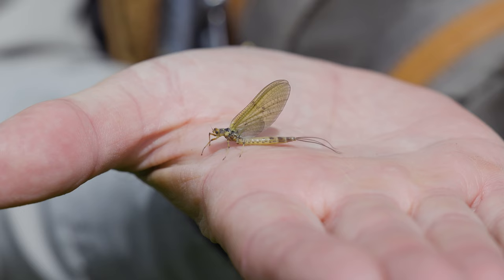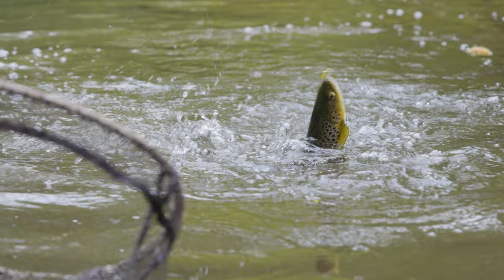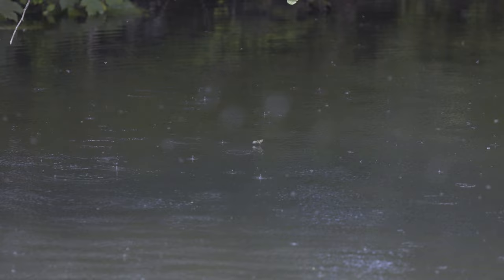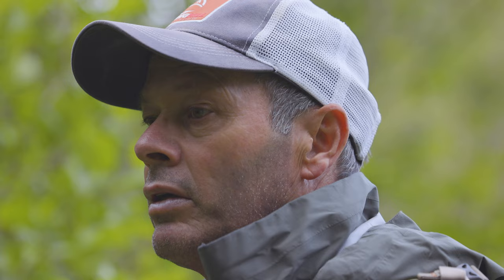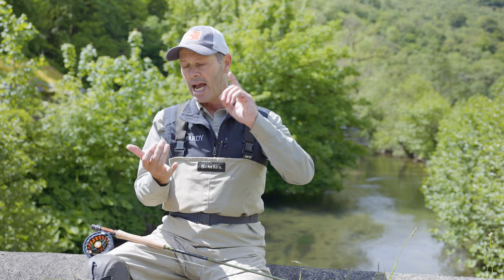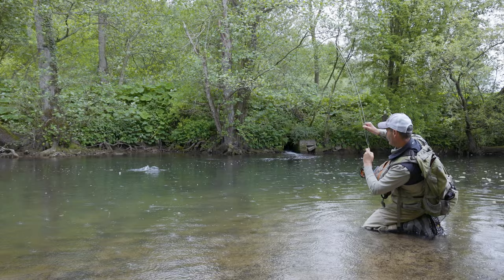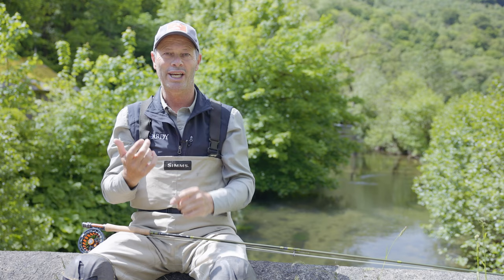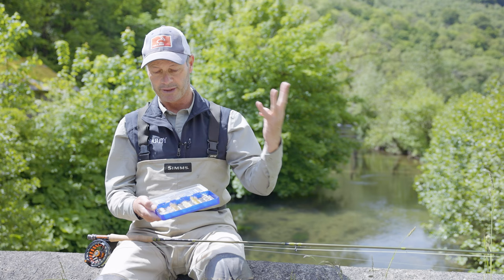Dry Fly Fishing: The Famous Mayfly Hatch With Paul Procter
The Mayfly hatch is a celebrated time for dry fly fishing across all of Europe. For trout fishing, it's one of the best times of year. Because these large mayflies offer a big meal for trout, and they motivate just about every fish on the river to rise. While known as a period of time when the fish are extremely willing, they do get quite keyed in on certain stages of the hatch. So, it's absolutely critical to have every stage of the mayfly represented in your fly box with a range of fly patterns if you want to have success.

Follow along in this video as Paul Procter walks you through some of his essential tips for fishing the mayfly hatch. Paul is a celebrated angler and tier who's most well known for his incredible dry fly fishing skills. So when it comes to big hatches and dry fly fishing tips for trout, there is no better person to learn from. In this video he shares his dry fly fishing setup, his top mayfly patterns, tactics on the river, and tips for how and when to find this famous hatch. If you plan to get out and fish for trout during the mayfly this year, this video is an absolute must-watch.

00:00 Introduction
00:43 What is "the mayfly" hatch?
02:25 The mayfly lifecycle
04:31 Conditions for the hatch
06:32 Varieties of  Mayfly
06:57 When is the mayfly hatch?
07:50 Stages of the mayfly hatch
09:23 Common mistakes when fishing the mayfly
12:16 Paul's dry fly fishing setup
14:29 Paul's Mayfly patterns

To view Paul's Mayfly patterns, as well as our other proven mayfly patterns, head to our

If you want to learn more about the other products we offer, you can check out our